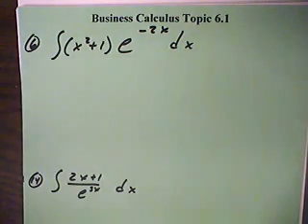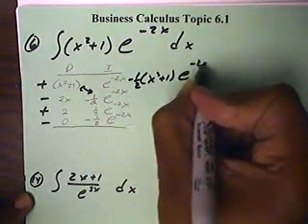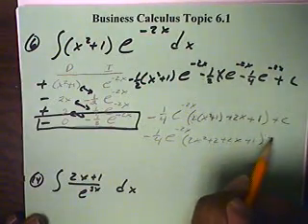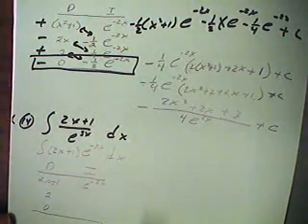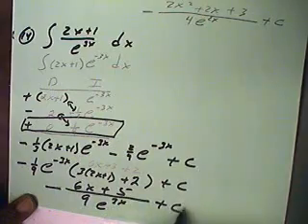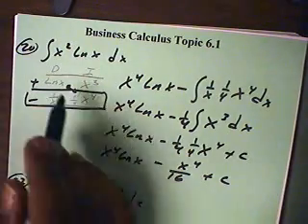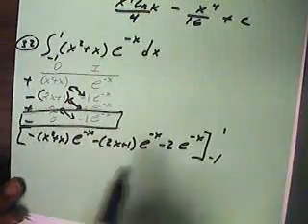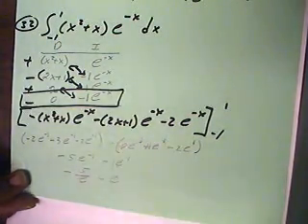Business Calculus Topic 6.1 6,14,20,32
Using integration by parts